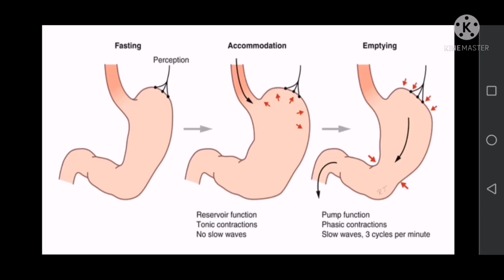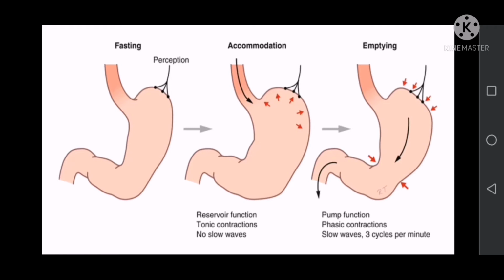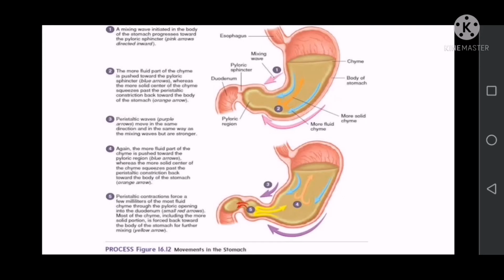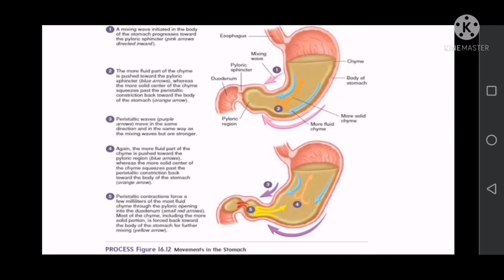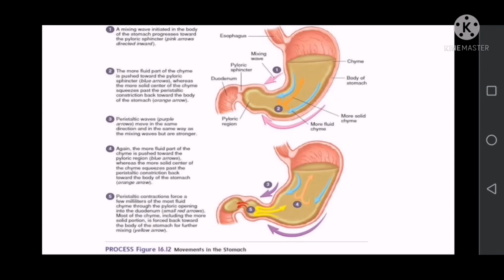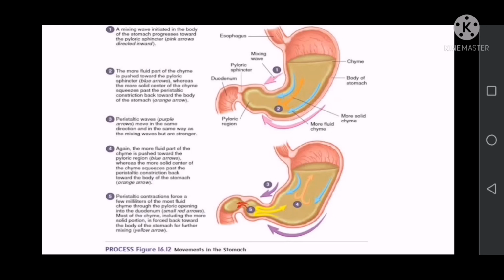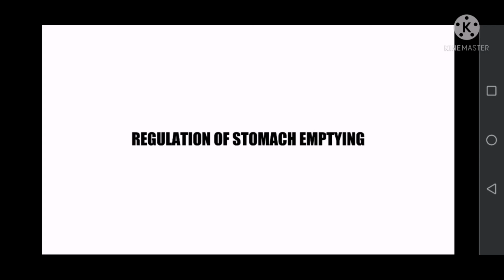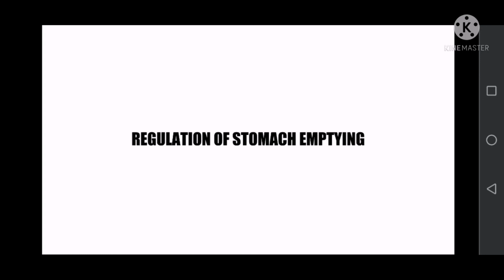GIT Physiology: Motor Functions of The Stomach